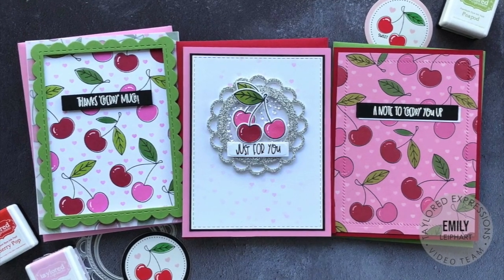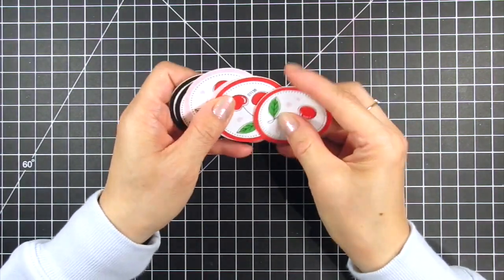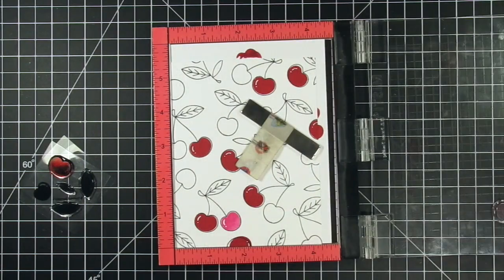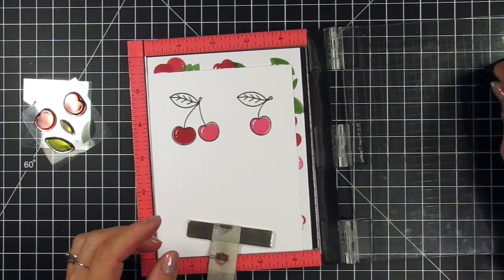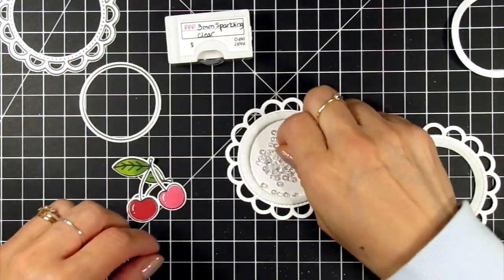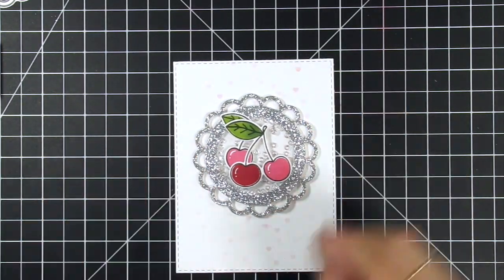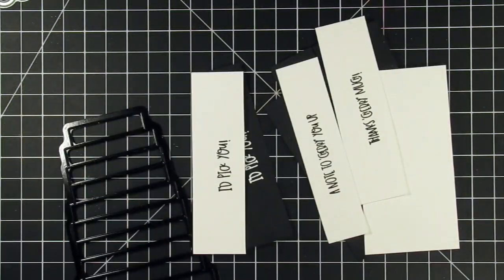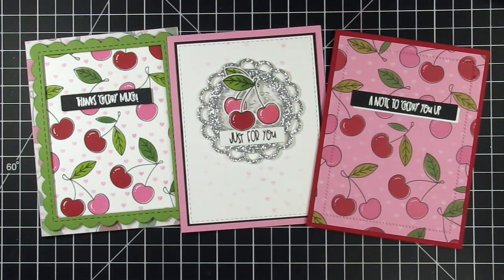Very Cherry Card Making Kit | Emily Leiphart | Taylored Expressions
Emily Leiphart has a trio of delightfully delicious cards to show off today featuring the Very Cherry card making kit. Emily is going to show off the kit's versatility by using the products in a variety of fun ways. Let's get started!

• TE Premium White Pigment Ink - Sugar Cube - Full Pad